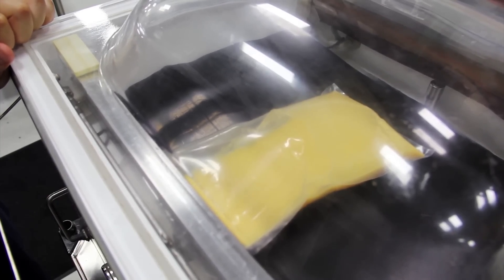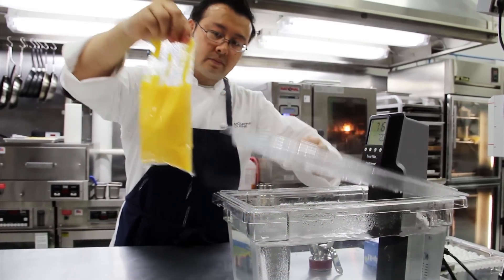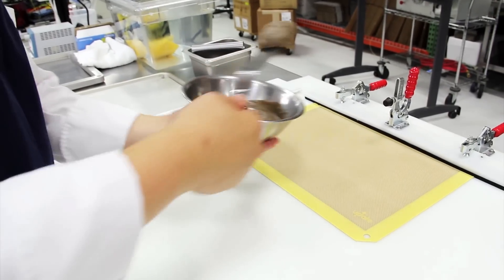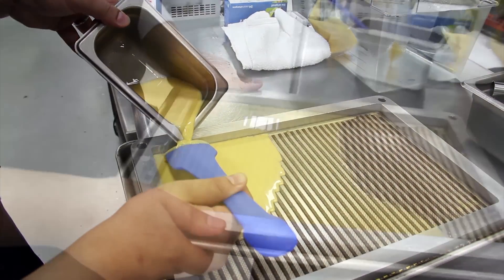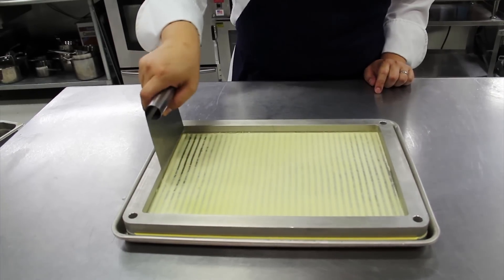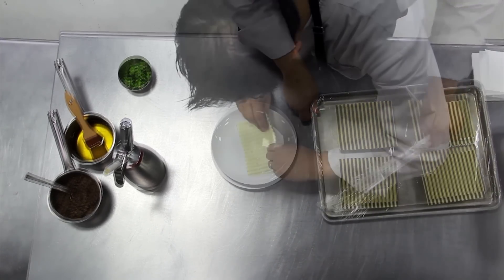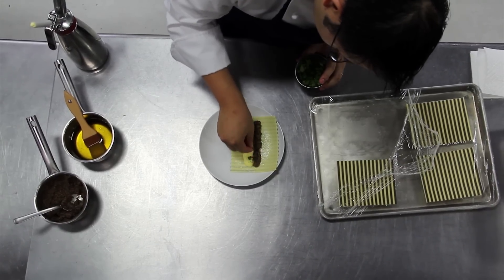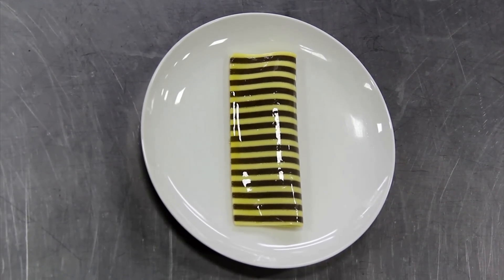Modernist Cuisine - Striped Mushroom Omelet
Step-by step video on how to make a striped mushroom omelet. For more tips and recipes visit: